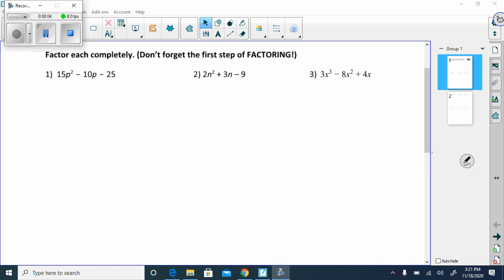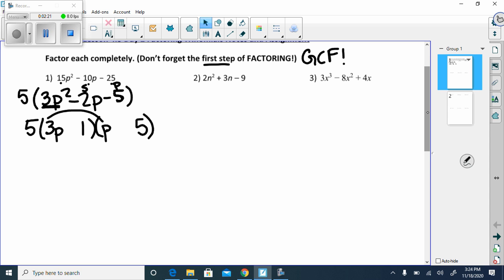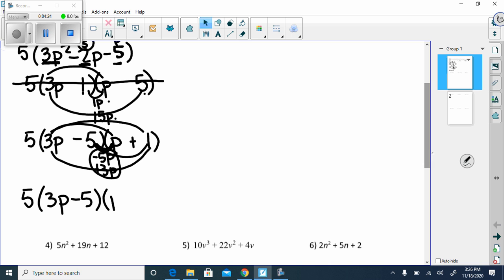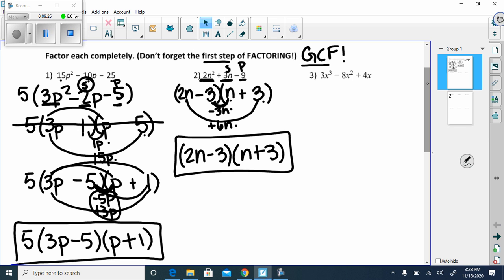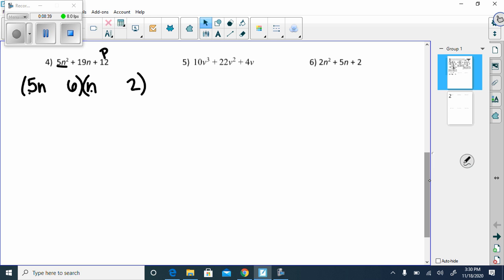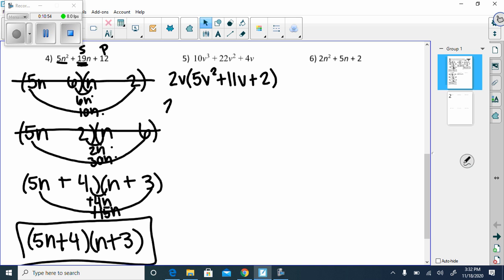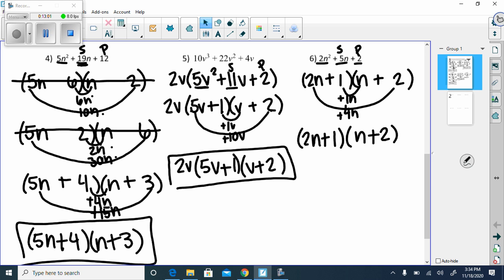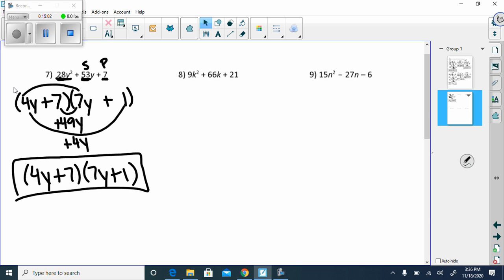4.3 day 2 Factoring Trinomials w/ Lead Coefficient Greater than 1 video